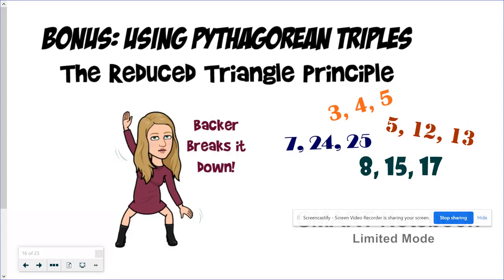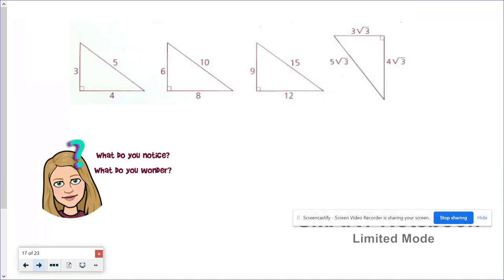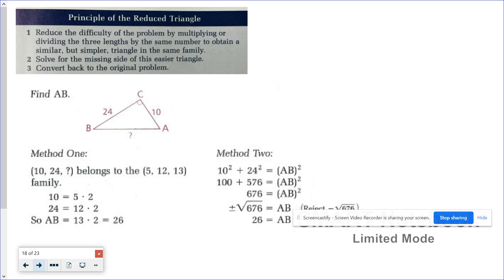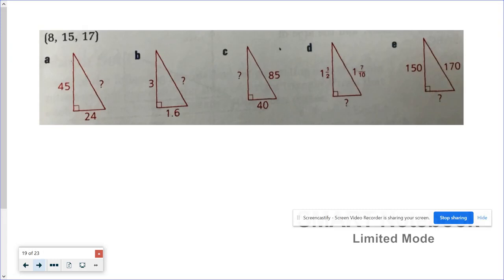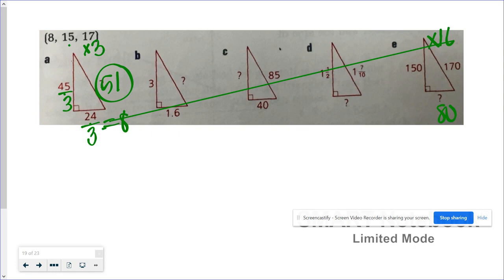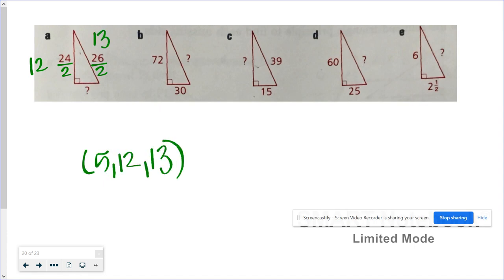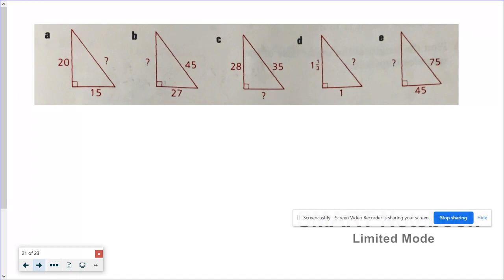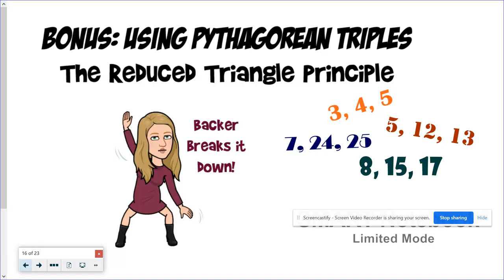Pythagorean Triples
Features how to use Pythagorean triples as a short-cut.